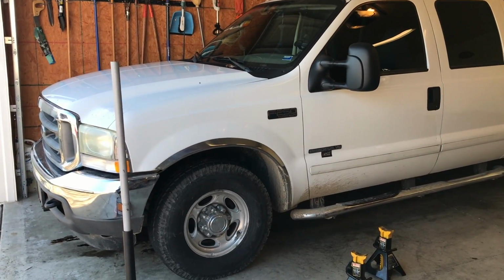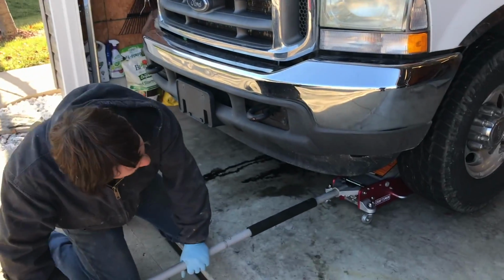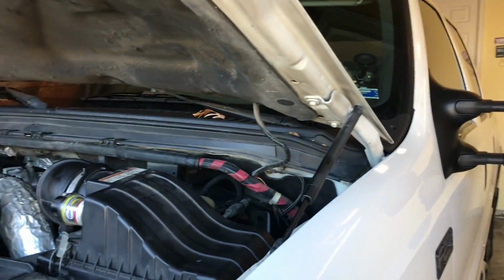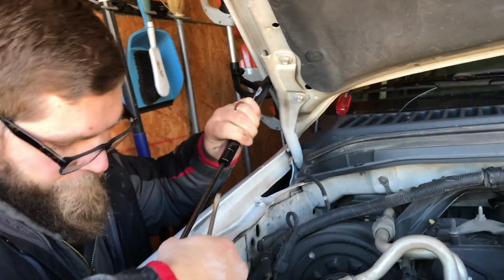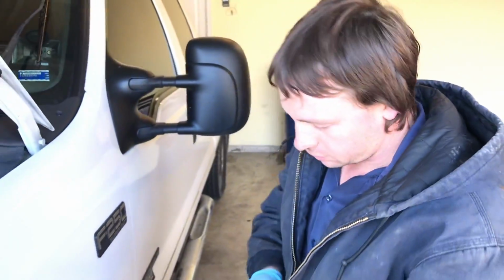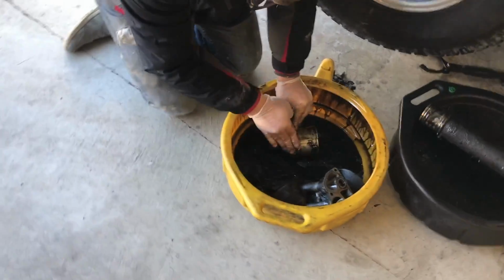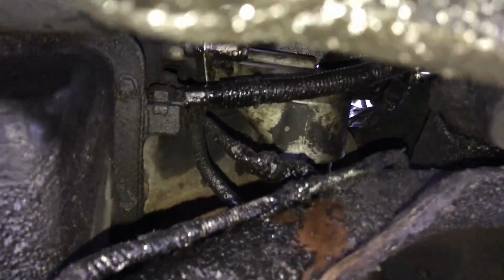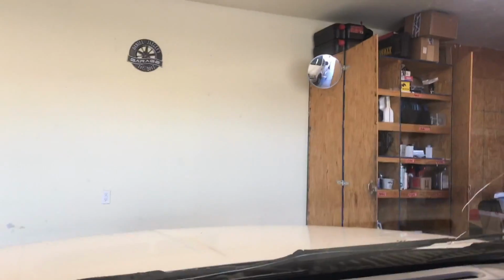7.3 Repairs: Oil Leak Fix, Hood Supports and Wipers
After purchasing this F250 for $4k, there is some work that needs to be done. Here's part 1 one of the work we've done to this truck.